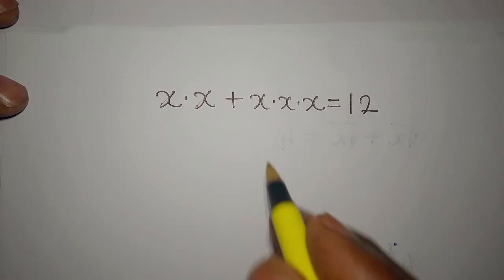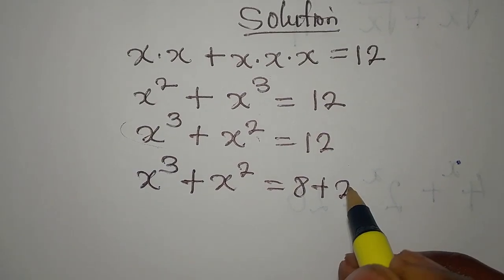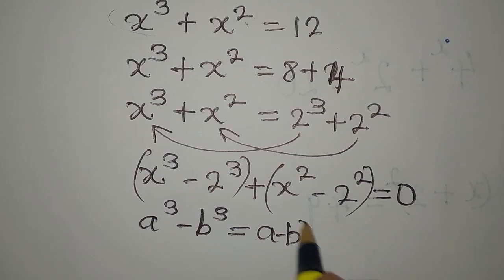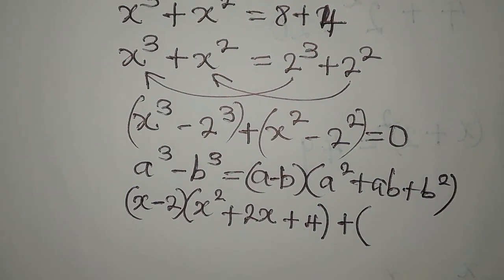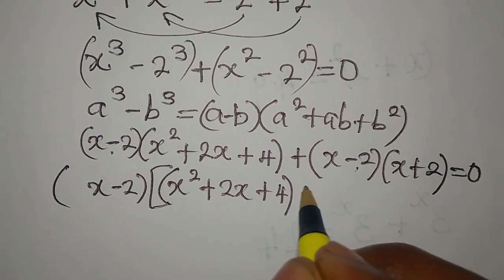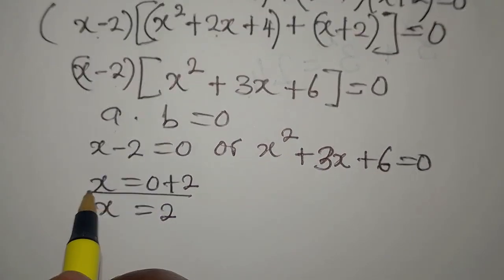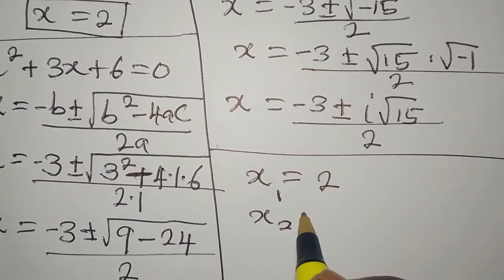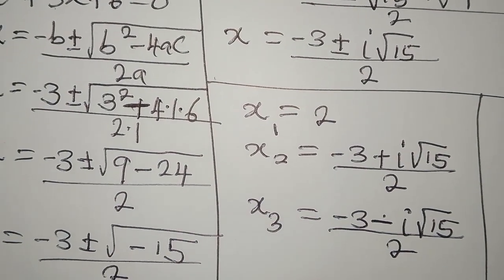Olympiad Mathematics | Can you solve this?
This is beautifully solved for you guys